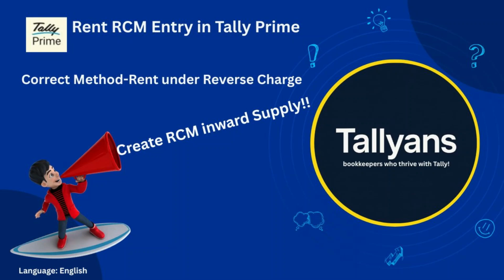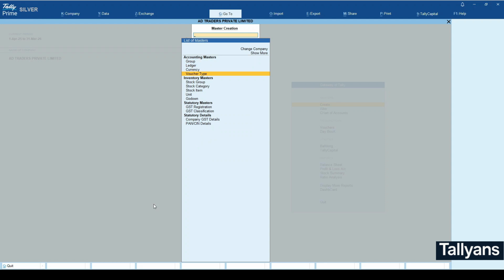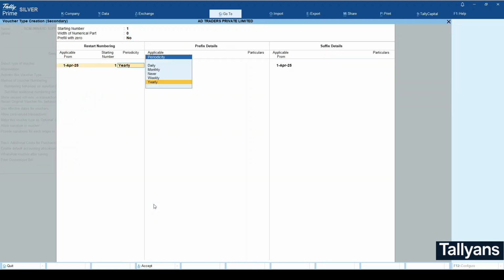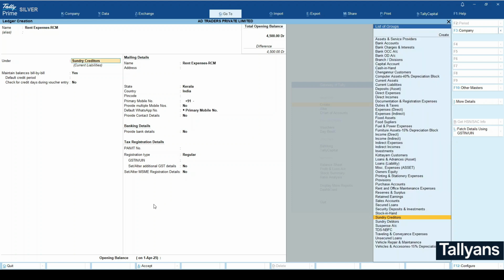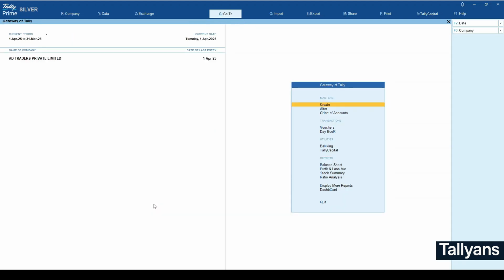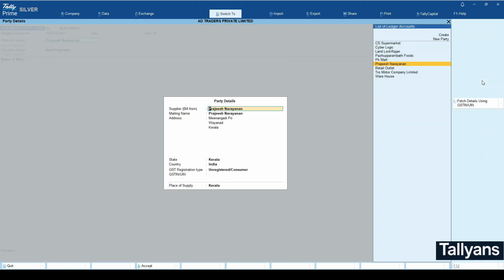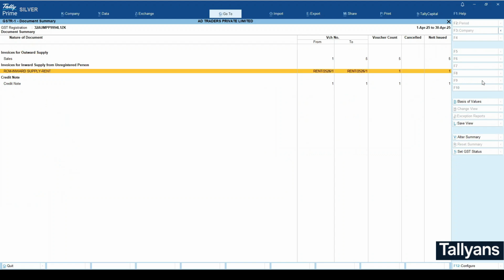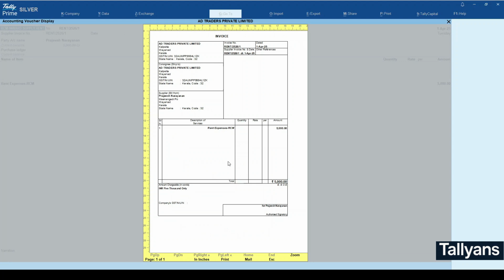Tally Prime RCM Entry: Unregistered Rent & Self-Generated Purchase Invoice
📌 Description (English):
In this tutorial, learn how to record RCM (Reverse Charge Mechanism) entries in Tally Prime for unregistered rent and self-generated inward purchase invoices.

This video is ideal for businesses dealing with unregistered landlords or services liable under RCM in GST.
We’ll guide you step-by-step to enter such transactions properly in Tally Prime.

✅ Topics Covered:

    RCM Basics for Rent & Inward Supplies

    Creating Self Purchase Invoices in Tally

    Step-by-Step Practical Entry

    GST Compliance Tips

Whether you're a business owner, student, or accountant, this channel is your go-to resource for mastering accounting and business software.